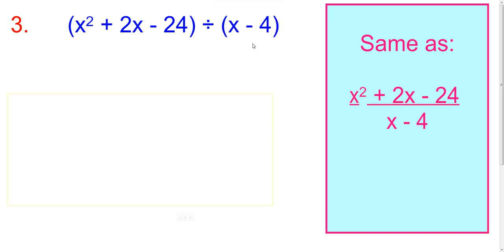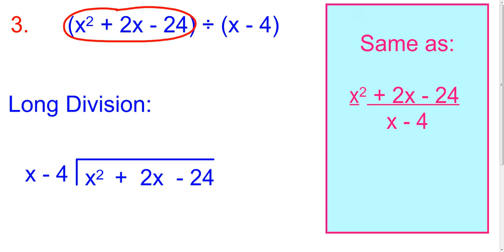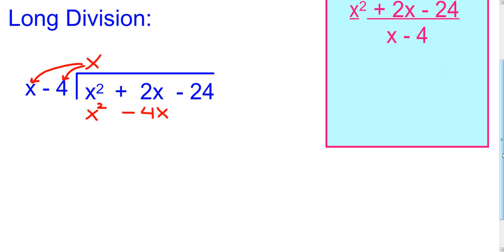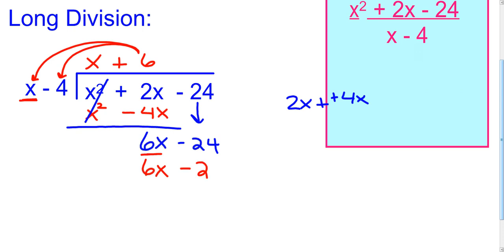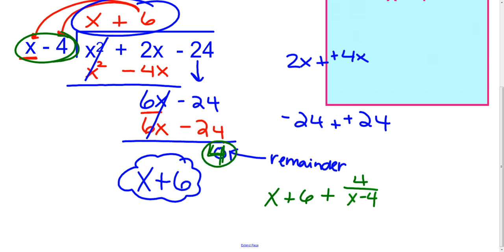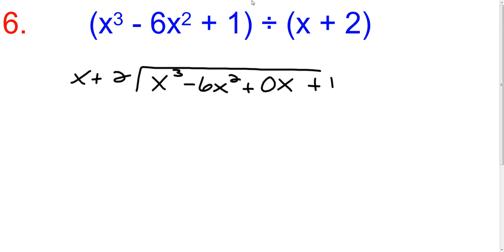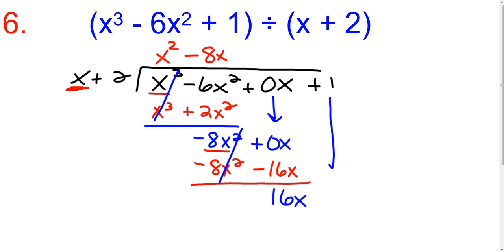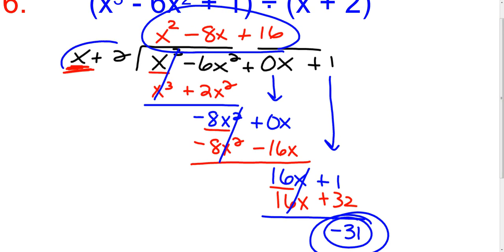5 3 C Dividing Binomials Using Long Division